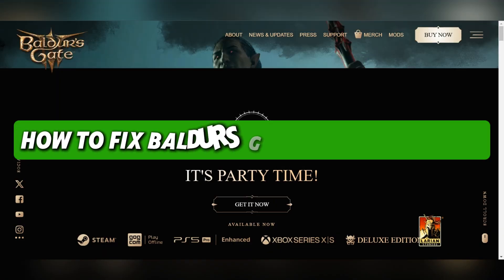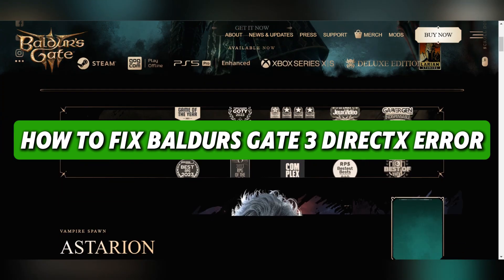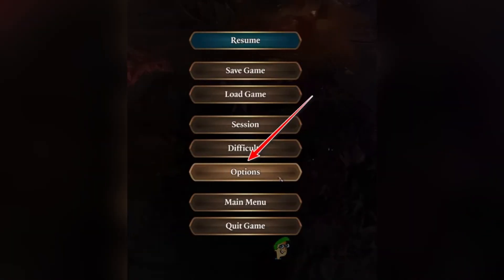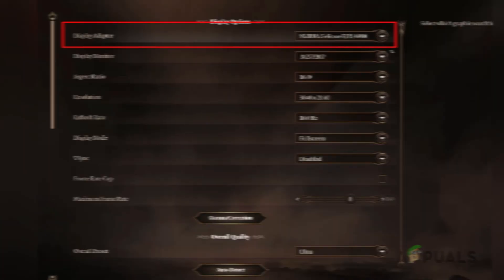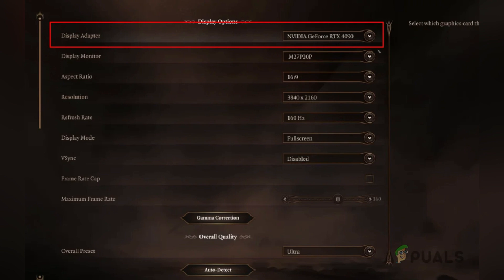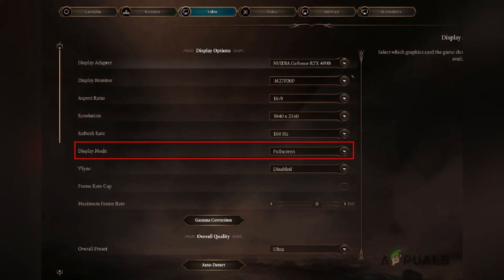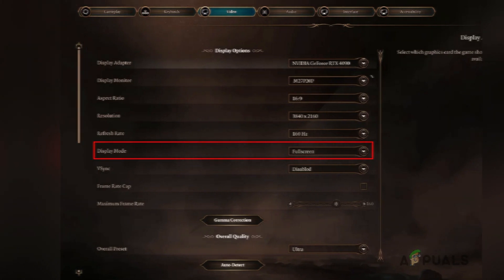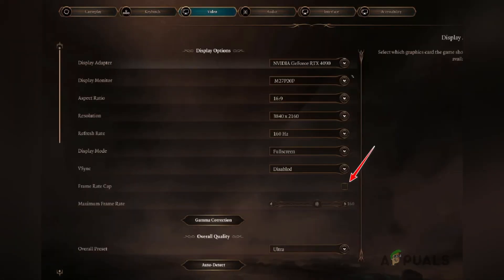How To Fix Baldur’s Gate 3 DirectX Error | Beginner Tutorial 2025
🛠️ Experiencing a DirectX error in Baldur’s Gate 3? Learn how to fix Baldur’s Gate 3 DirectX errors in this beginner-friendly tutorial! 🎮

💡 What’s covered:
✔️ Common causes of the DirectX error 🔧
✔️ Step-by-step fixes for PC users 💻
✔️ Optimization tips for smoother gameplay ⚡

🎯 Don’t let errors hold you back—watch now!